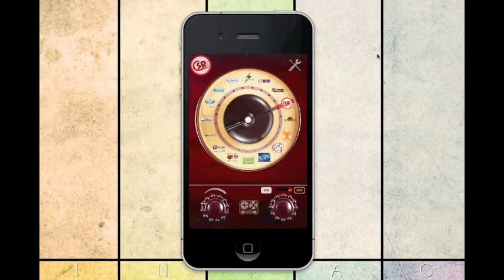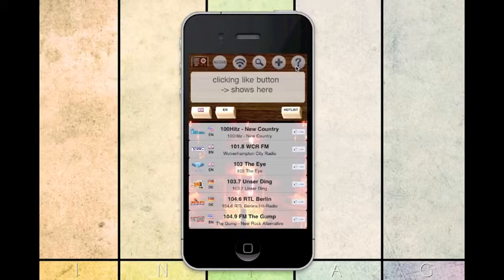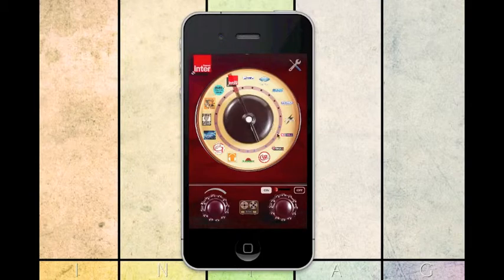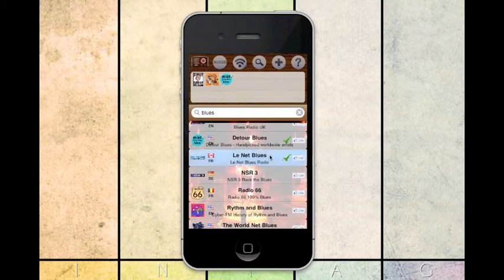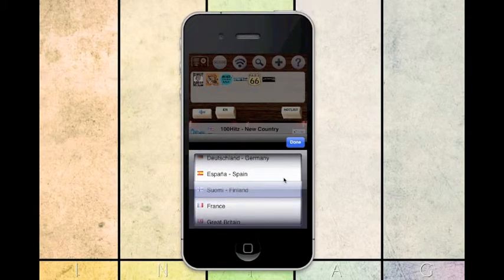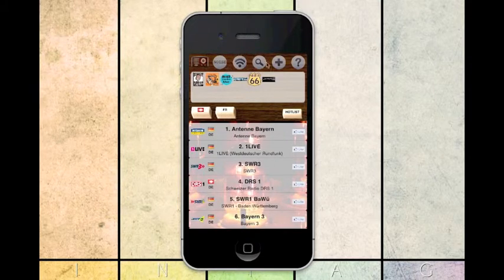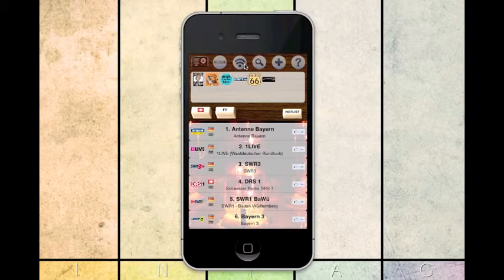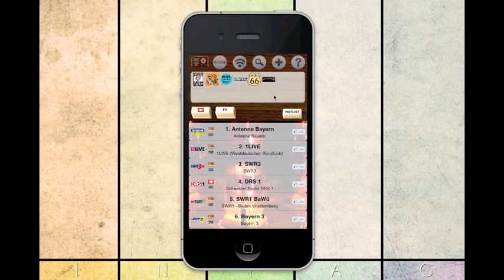Steam Radio - Sorting Stations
How to search, configure and set stations from the pre installed catalogue.